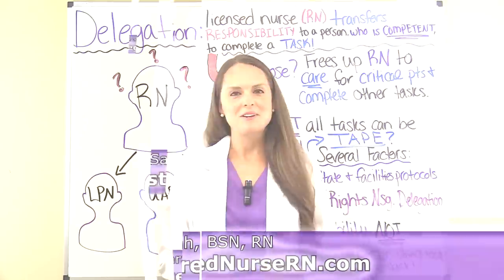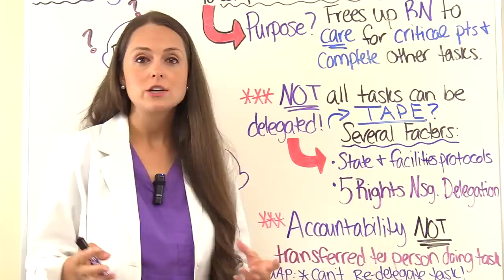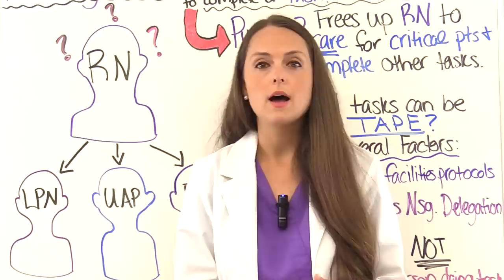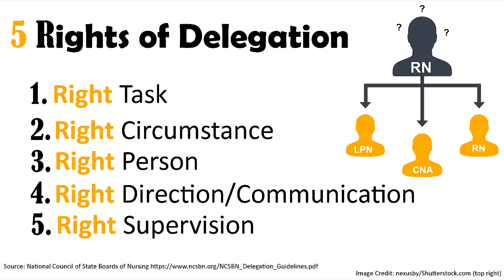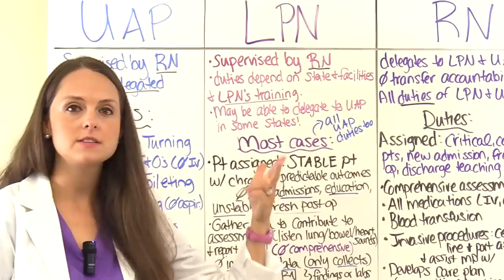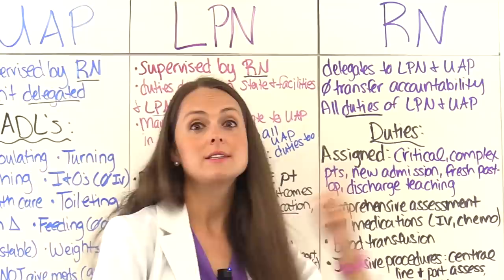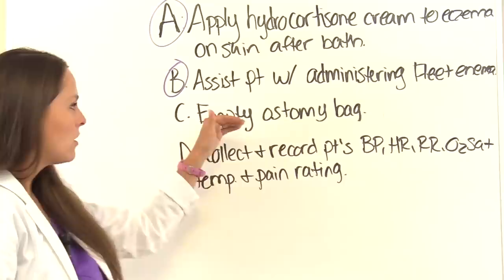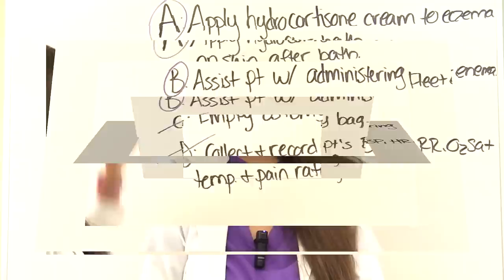Delegation Nursing NCLEX Questions Review: RN/LPN/UAP Duties, Scope of Practice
Delegation nursing review for the NCLEX exam.

What is delegation in nursing? It’s where a licensed nurse (RN) transfers responsibility to a person, who is competent, to perform a certain task for the nurse.

Purpose of delegation in nursing: It frees up the RN to care for more critical patients and complete other necessary tasks.

However, in delegation the RN is still ACCOUNTABLE (liable or responsible) for that delegated task getting done even though they are not the one doing it. Therefore, accountability is NOT transferred to that person performing the task.

It's important to remember not all tasks can be delegated to other nursing staff such as the LPN/LVN or UAP (nursing assistant). This is because some tasks are only within the RN’s scope of practice to perform.

This is where the RN should know when, how, and what tasks should be delegated. In addition, it's very important the RN is always familiar with their facilities and state's protocol (ex: who can do what...ex: some LPN can give IV medications in some states if they have training, while other states don't allow it).

When delegating it is important to follow the 5 Rights of Delegation:
Right Task
Right Circumstance
Right Person
Right Direction/Communication
Right Supervision

Support our YouTube Channel and Website by purchasing our super cool nursing gear